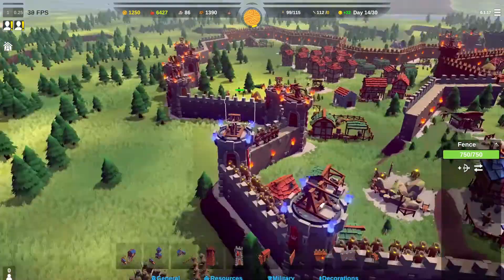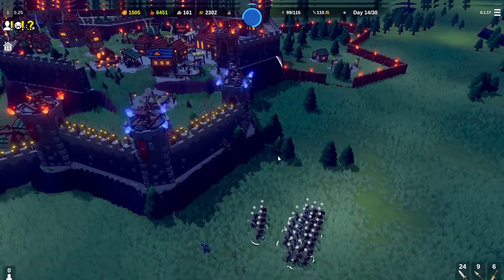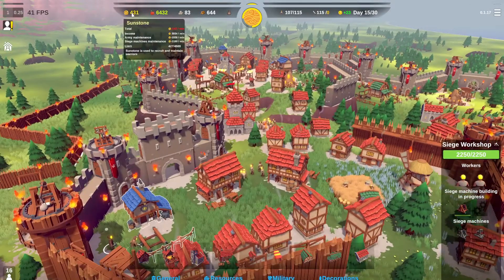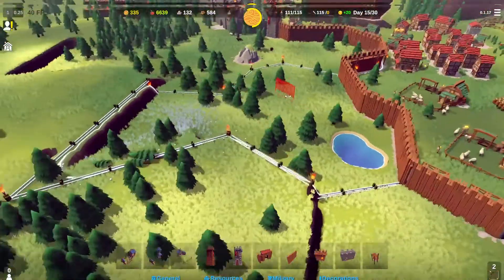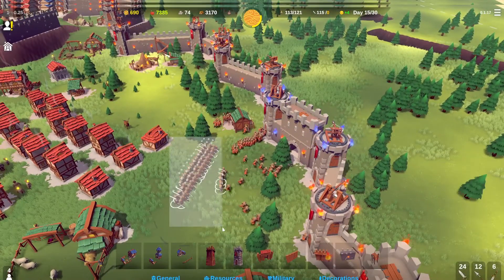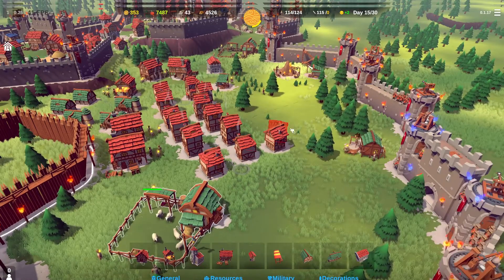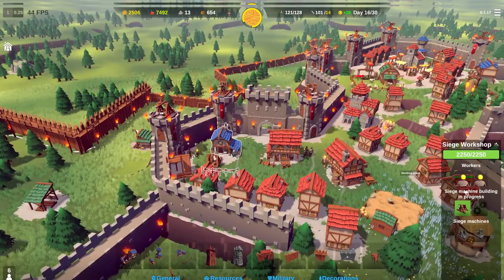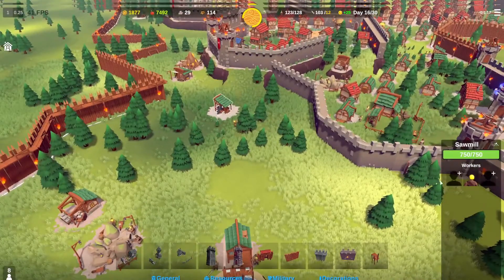Becastled - Castle building wave defence - Part 7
The castle is growing, and stone is flowing in!